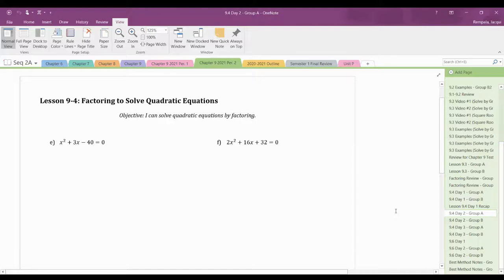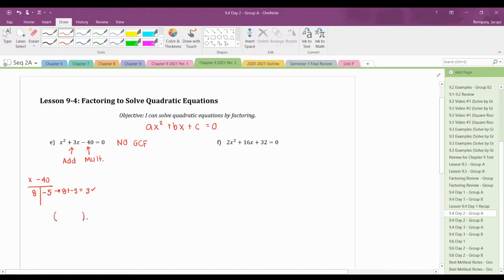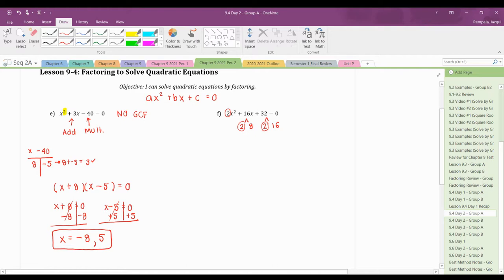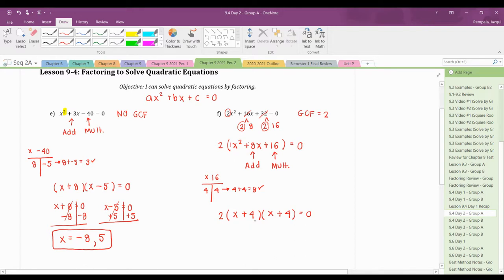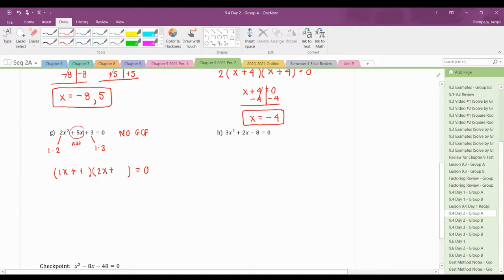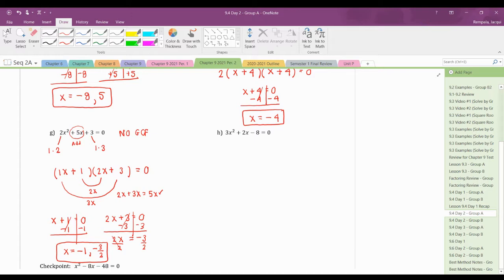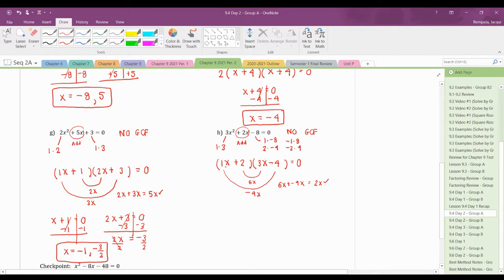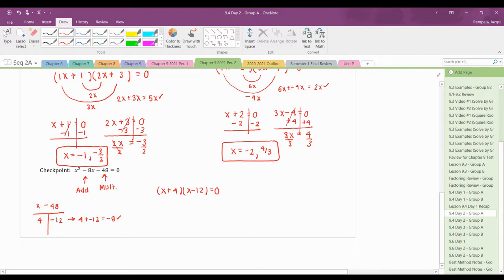Sequential 2: Lesson 9.4 Day 2